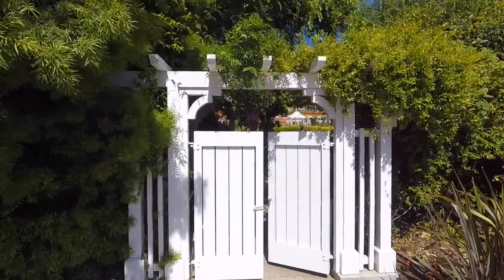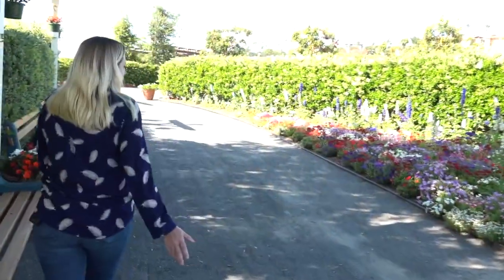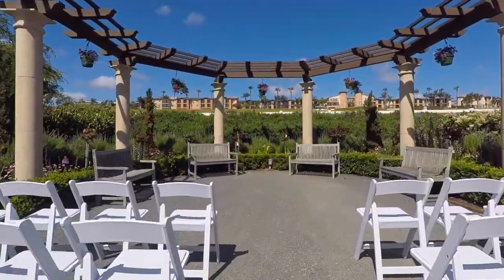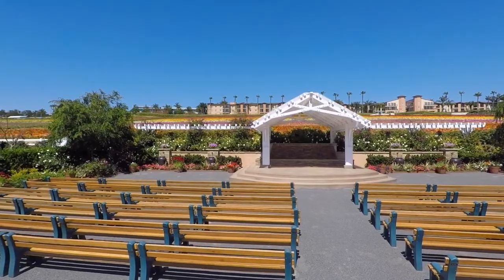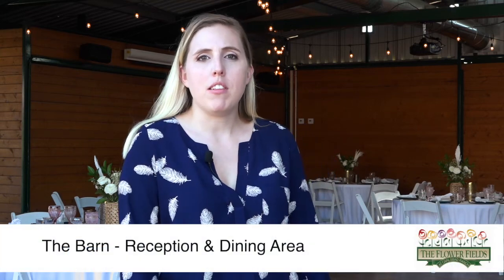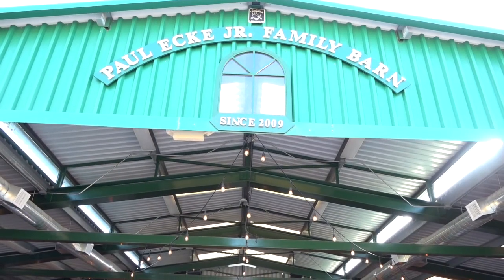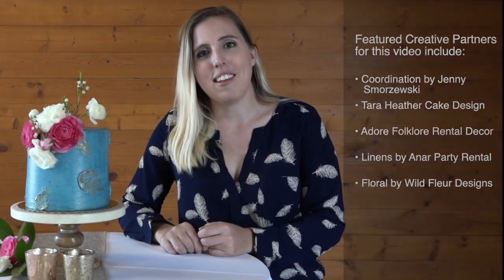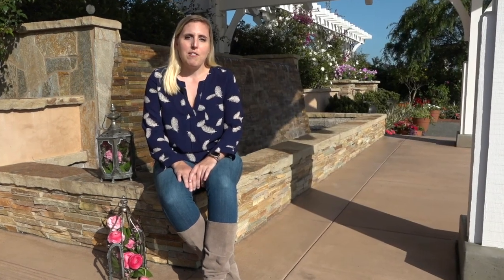The Flower Fields Event Venue Tour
Introducing our Wedding and Special Events Virtual Tour! Meet Taylor, our Marketing & Events Manager. She will show you around the Paul Ecke Barn, Mediterranean Garden and The Pavilion venue spaces.